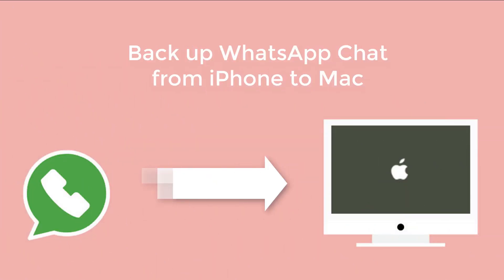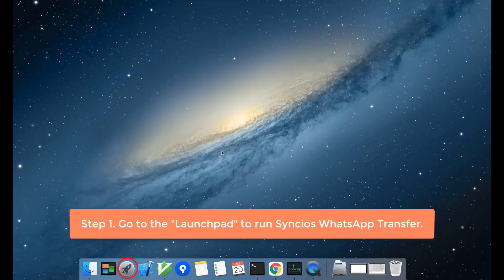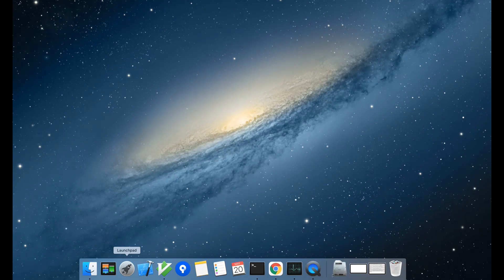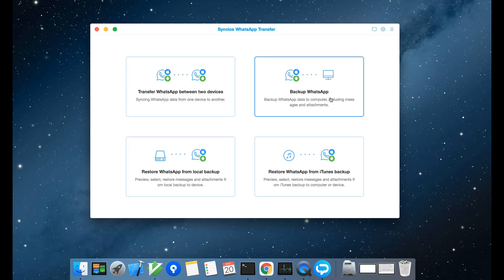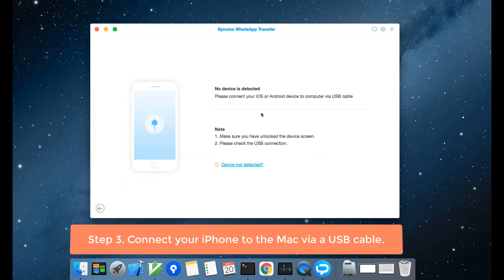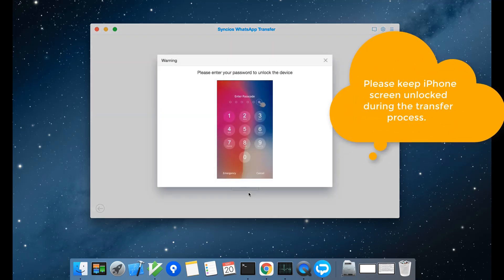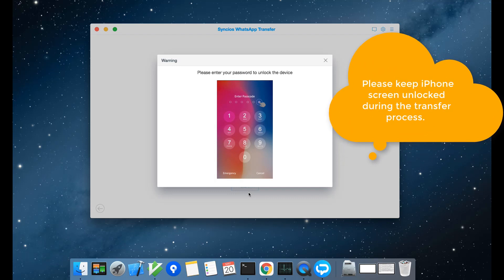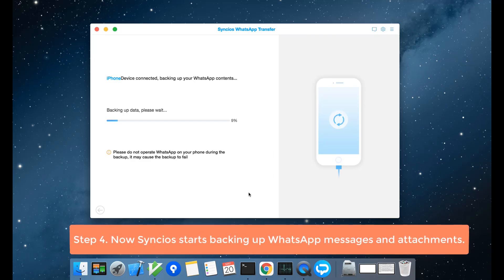How to Back up WhatsApp Chat from iPhone to Mac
Here is how to back up WhatsApp data from iPhone to Mac via Syncios WhatsApp Transfer

Syncios WhatsApp Transfer for Mac is designed to back up, restore and transfer WhatsApp between phones or phone and computer.

Step 1: Run Syncios WhatsApp Transfer on a Mac computer
Step 2: Select the "Backup WhatsApp" mode and connect iPhone to Mac.
Step 3: Wait Patiently. WhatsApp data on your iPhone will be transferred to Mac.